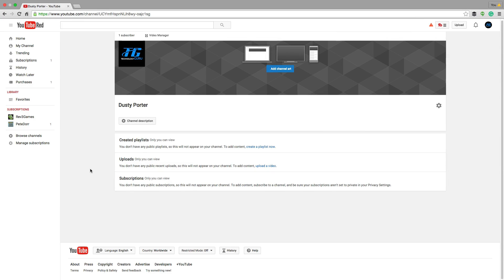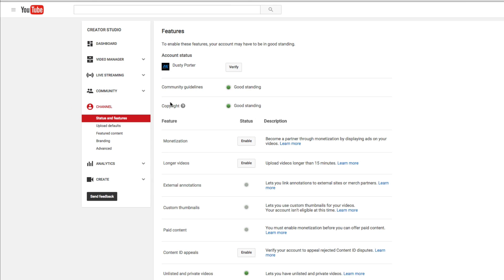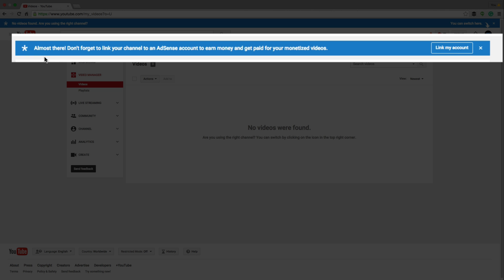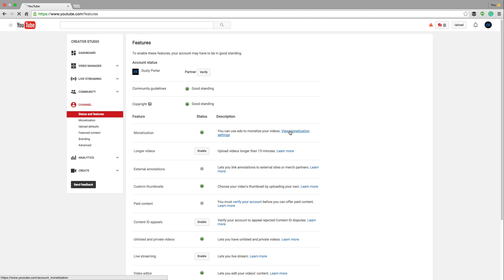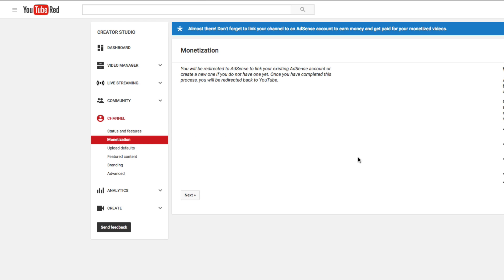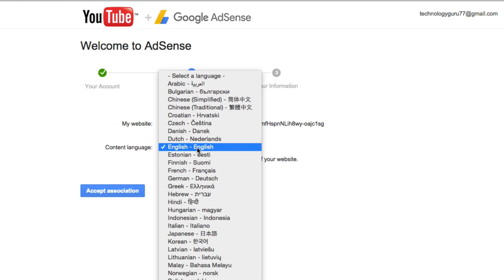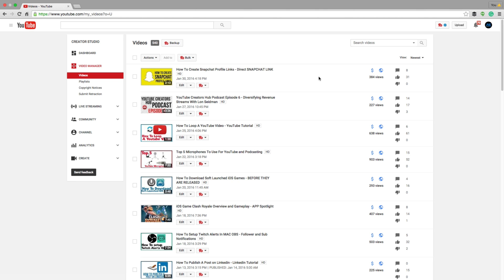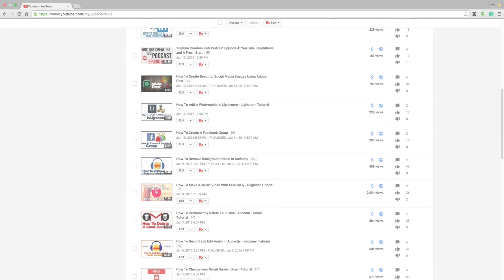How To Link Your YouTube Channel To Your Adsense Account - Enable Monetization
Get My eBook On Everything You Need To Know About Adsense and YouTube

In This Video Tutorial, I show you how to easily link your YouTube channel and Adsense account to start getting paid from the ads that run on your YouTube videos.